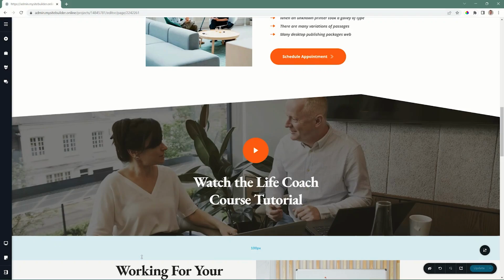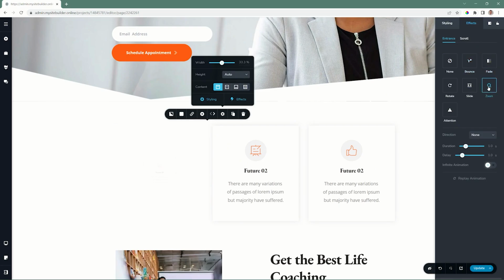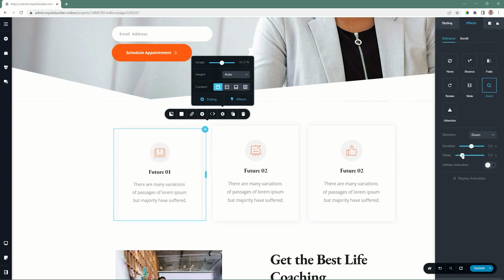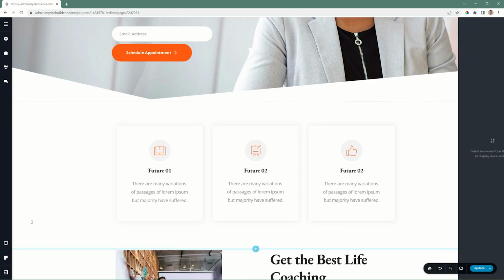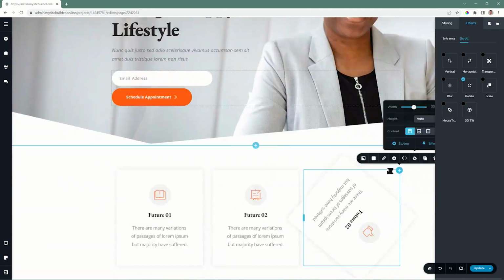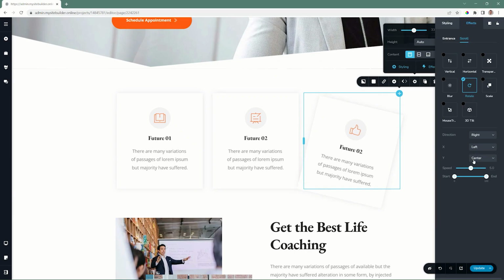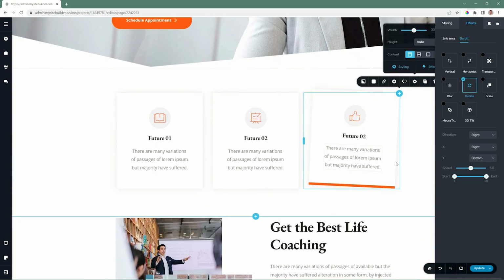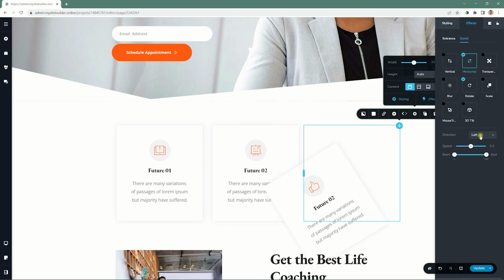Cómo Añadir Animaciones a tu Web en Spicytool: Da Vida a tu Diseño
En este video, aprenderás cómo agregar animaciones a tu página web en Spicytool para hacerla más atractiva e interactiva. Te mostraremos cómo aplicar efectos de animación a elementos como textos, imágenes y botones para mejorar la experiencia del usuario.